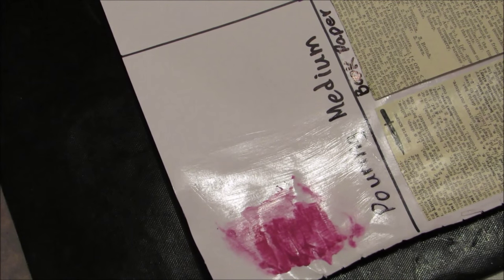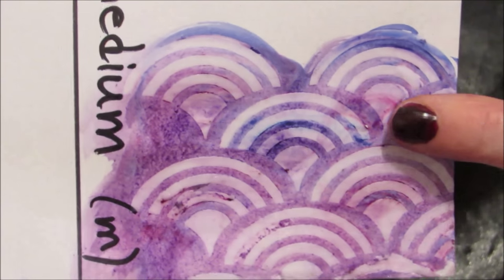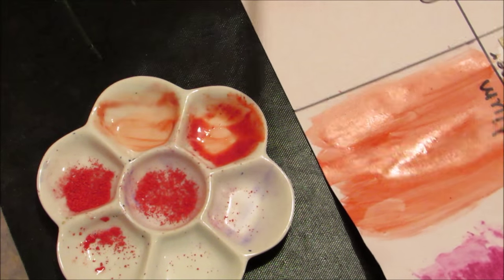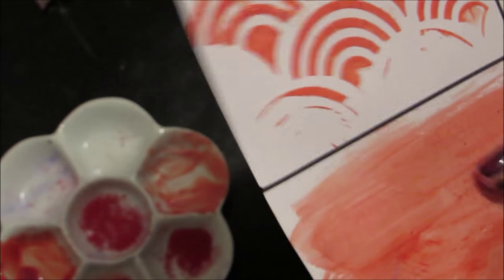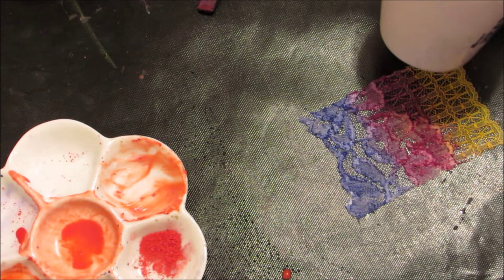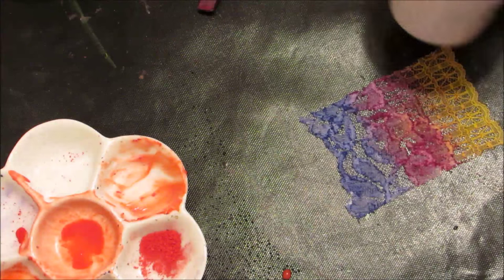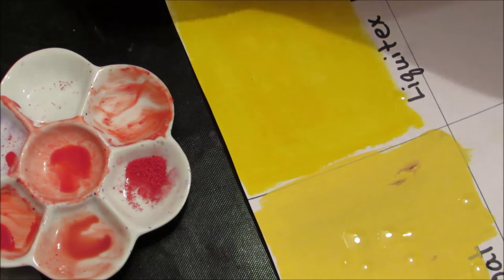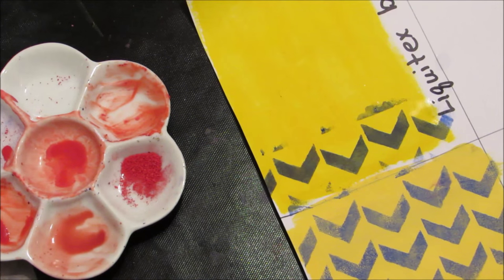Inktense Blocks 6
In this video I continue exploring how the Inktense Blocks work with the typical materials we use when art journaling and doing mixed media projects.

WANT TO LOCATE  THE MATERIALS I USE IN MY VIDEOS?
Check out my Amazon Store where I pre-select and organize materials into categories to make it easier for you to find.All selections are CreativeKady approved: I either own it or want to own it.